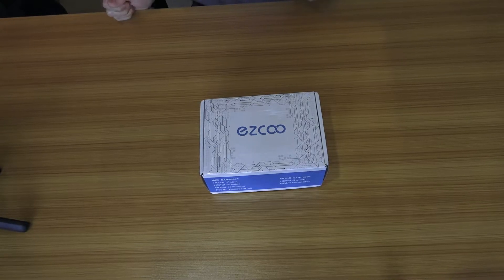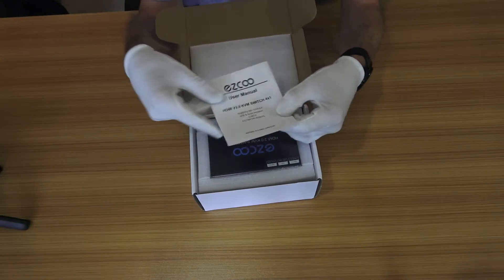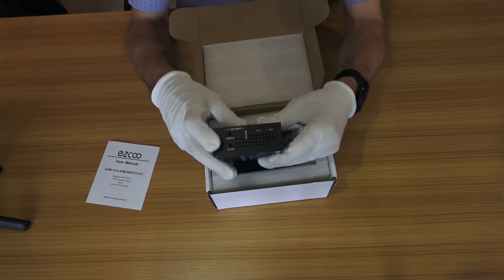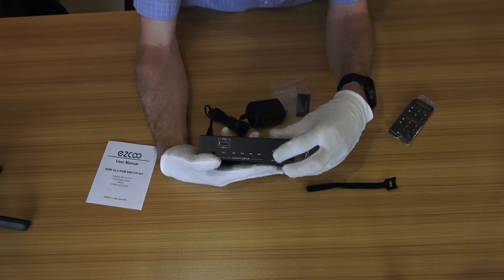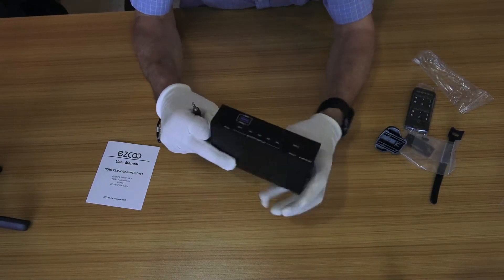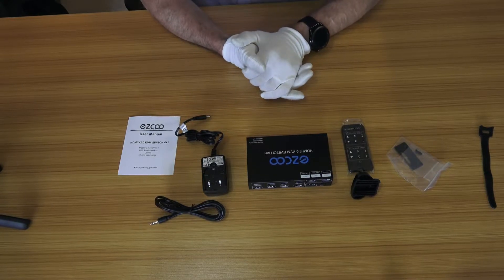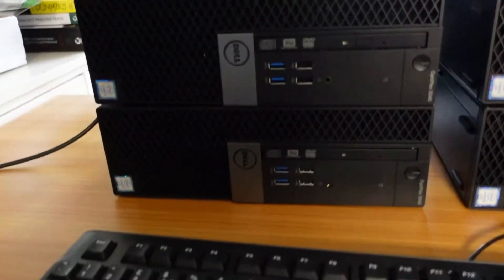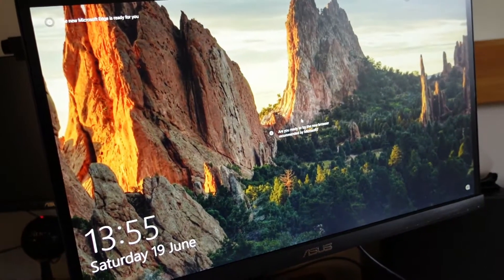EZCOO 4K 4 unit KVM Switcher with USB 3 sharing port... finally!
This 4K HDMI KVM switch from EZCOO is just what we've been waiting for. At last we can now share our webcam and USB peripherals between devices with no lag, thanks to the 18Gbps throughput of this device.
We previously used an unpowered KVM switcher which didn't allow for peripheral sharing between connected devices so we've now switched to this unit that allows us to share our only webcam between a Windows Desktop PC and a Mac Mini.

Listed on Amazon UK